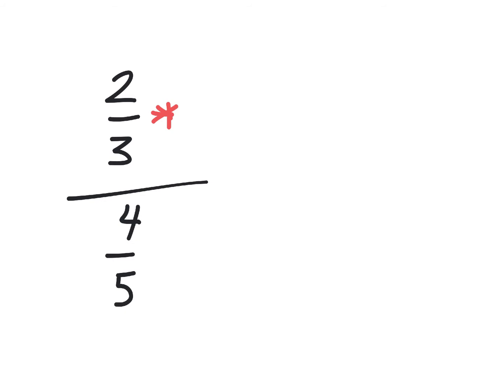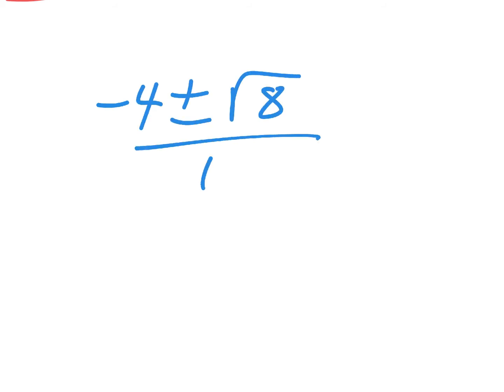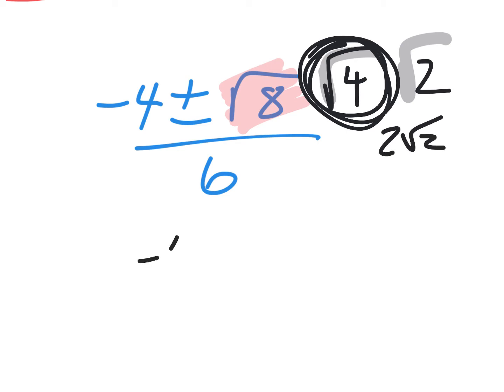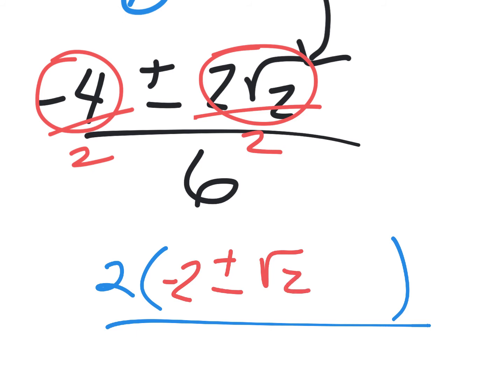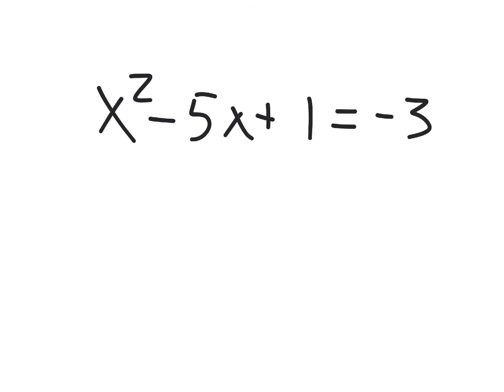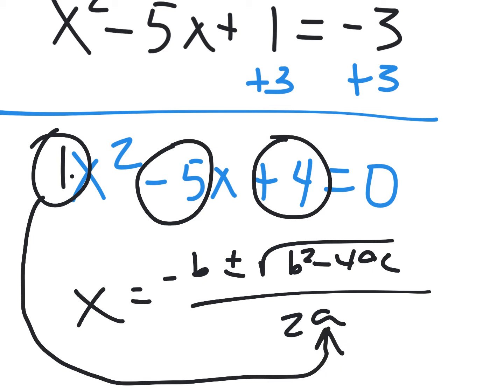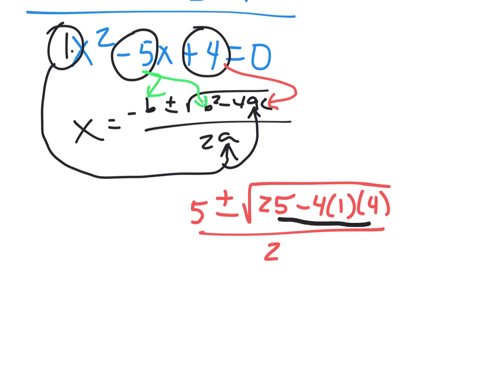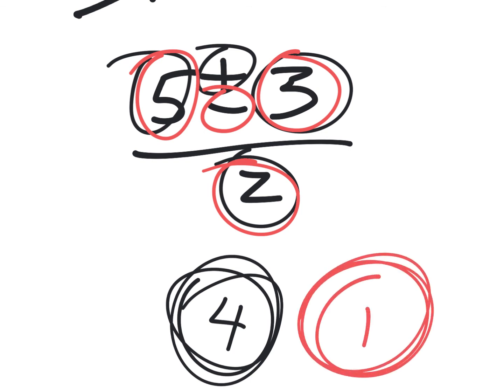took the first 20 today and handed out review packet for final June 2.mp4